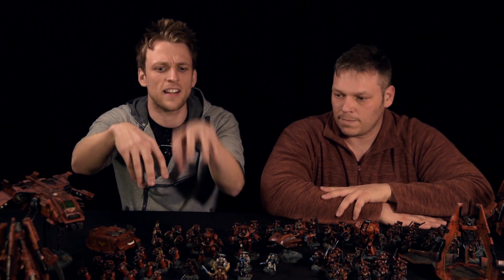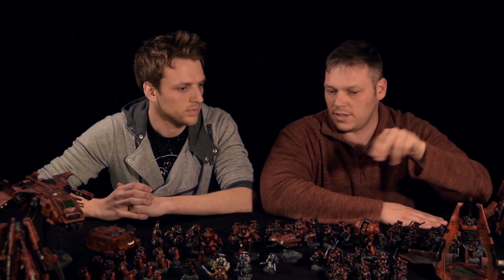Warhammer Horus Heresy 30k Blood Angels - Army showcase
A Games Workshop Horus Heresy Blood Angels army showcase. I am joined by Ben and we are chatting paint schemes, lore and hobby joy. A good video to test my cameras and more effects, so take a look, relax and enjoy.